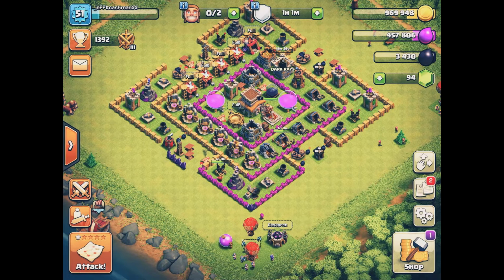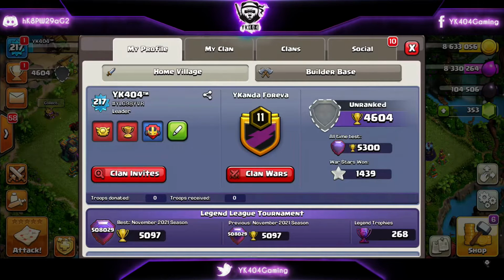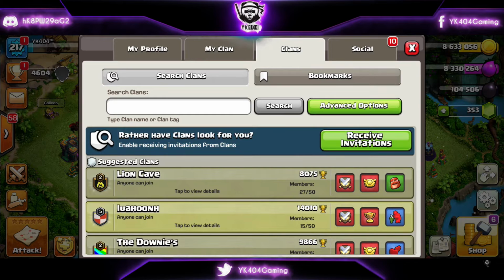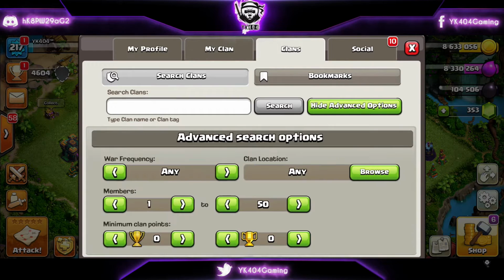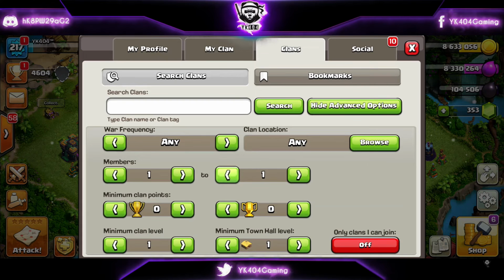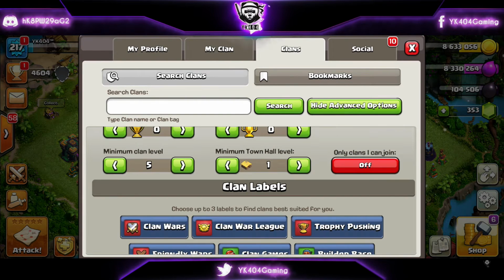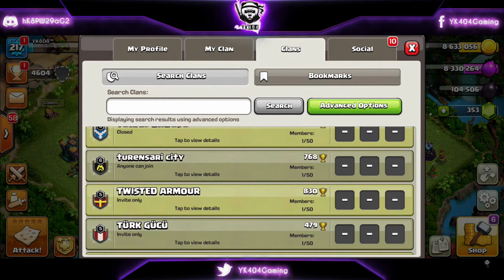How to Find a One-Member Clan in Clash of Clans 2023?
Joining a clan with only one member can be a great opportunity to build a strong relationship with that player and help them grow their clan. But how do you find one-member clans in Clash of Clans? In this video, we'll walk you through the steps to find one-member clans and explain why it's important to consider joining them. We'll also provide tips and tricks for making the most of your one-member clan experience. Don't miss out on this chance to connect with other players and grow your Clash of Clans community!